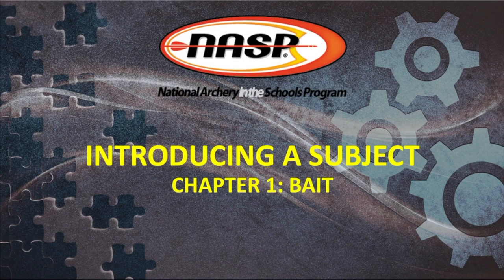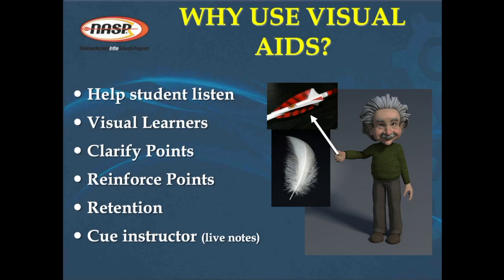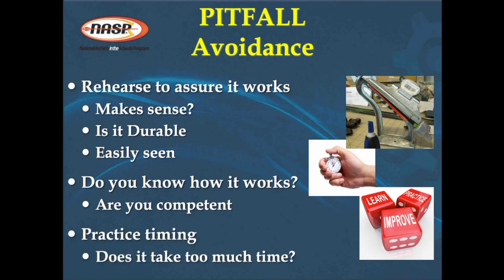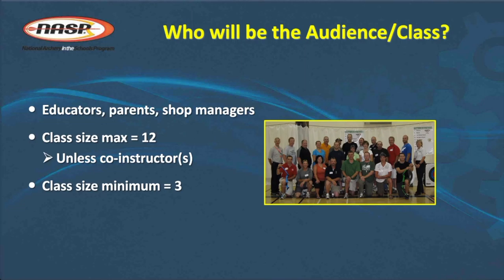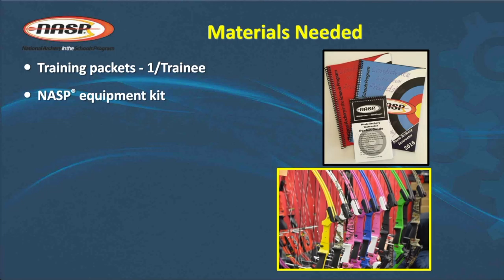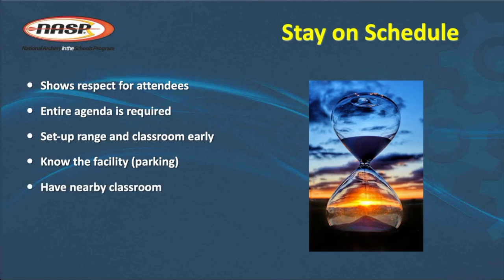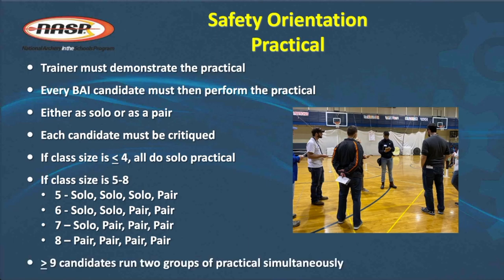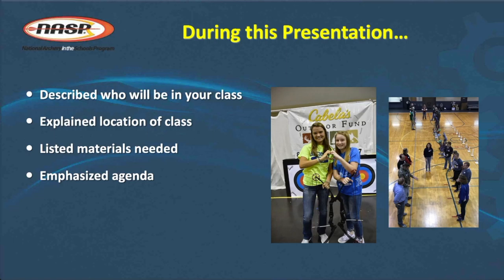BAIT_Training_Tips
this video details how to effectively teach a BAI class